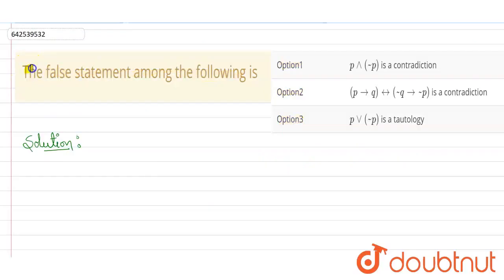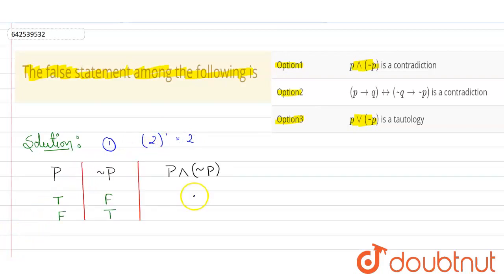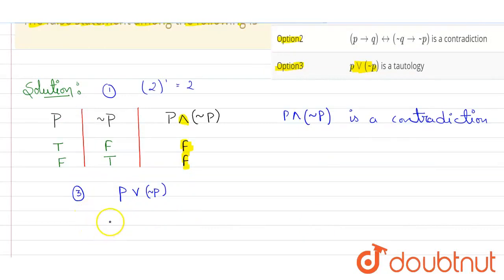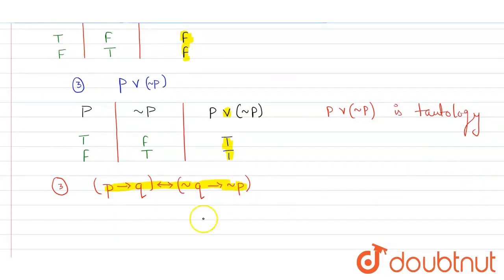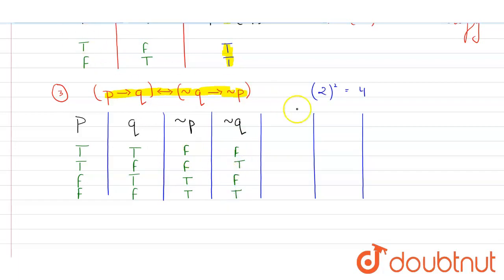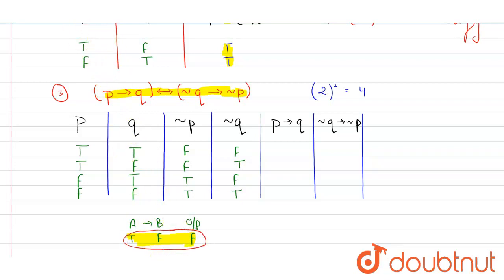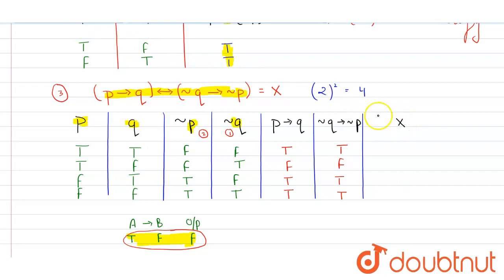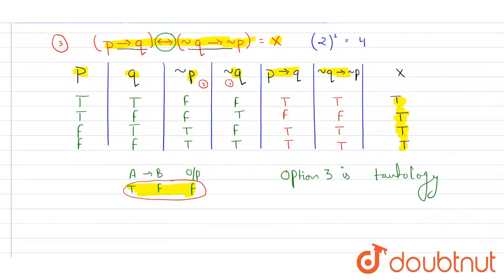The false statement among the following is | CLASS 12 | MATHMETICAL REASONING | MATHS | Doubtnu...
The false statement among the following is
Class: 12
Subject: MATHS
Chapter: MATHMETICAL REASONING
Board:IIT JEE

👉 Have Any Query? Ask Us.